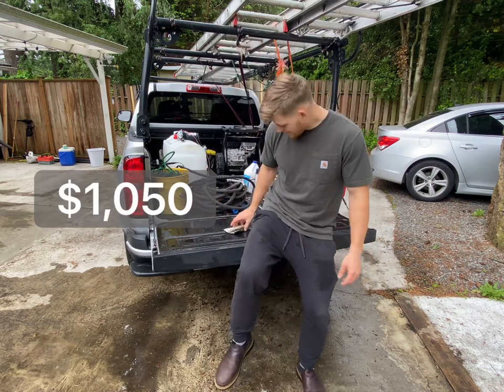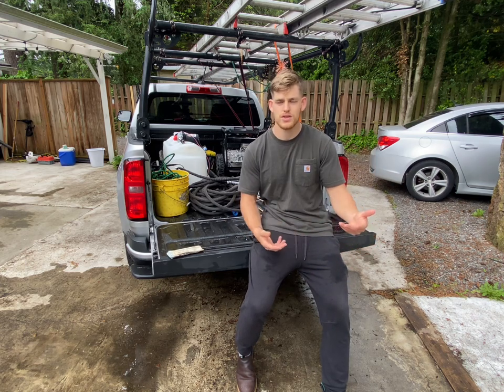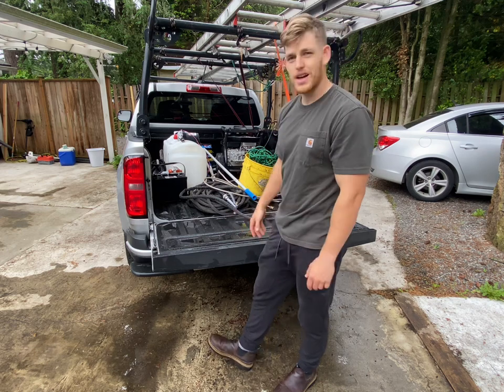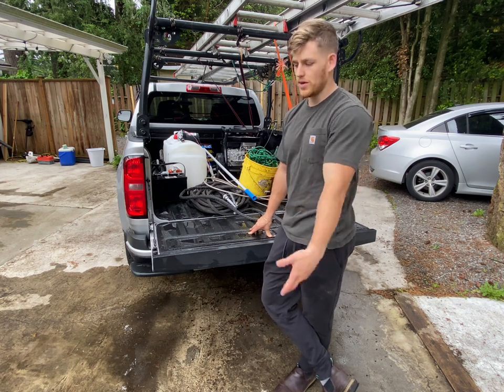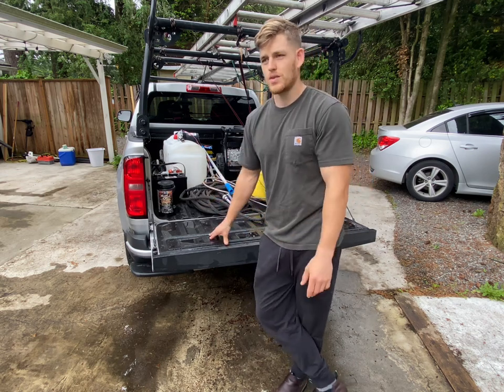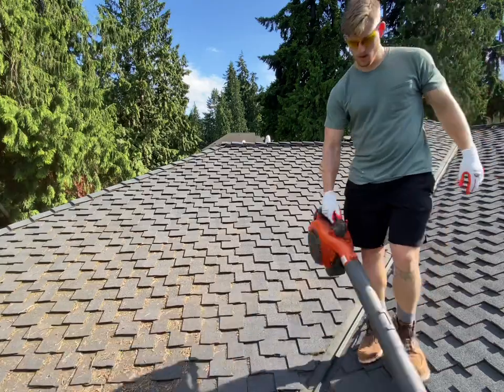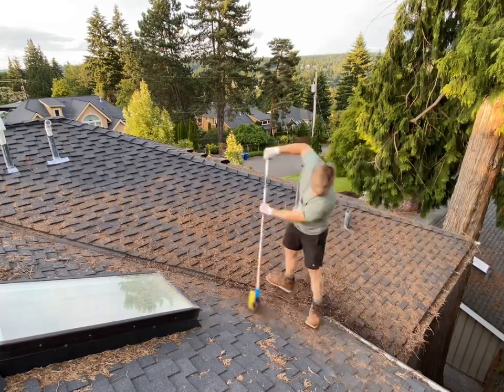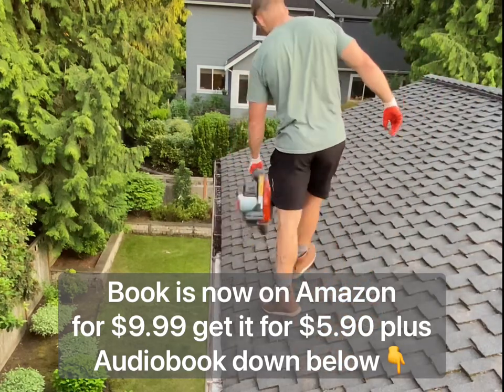EVERYTHING You Need To Make $1000 A Day Cleaning Roofs and Gutters!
Welcome fellow hustlers!

Today I'm showing the behind the scenes of how you can make $1,000 in whatever business you have, I specifically do roof cleaning but you could do gutters, pressure washing, junk hauling, car detailing the list is endless if you have the right hustle!

Key is consistent customers.

Sales and customers fixes all problems.

Running ads is the first step.

- Spencer

P.s best boots for roofs are the Brunt Marins get $10 off with this